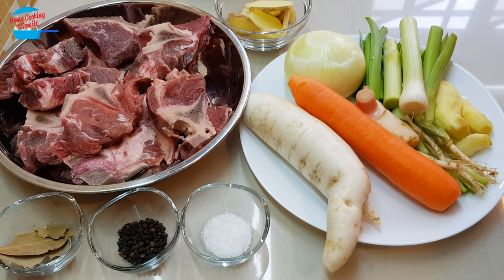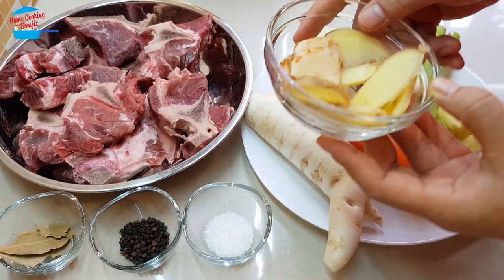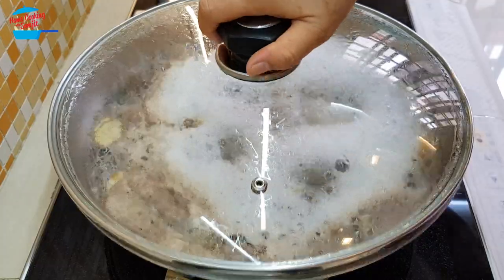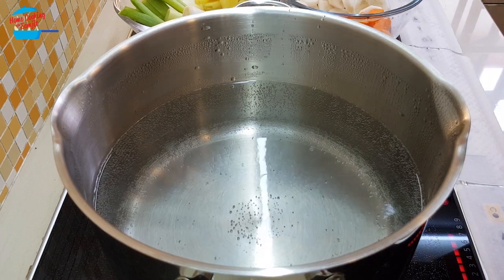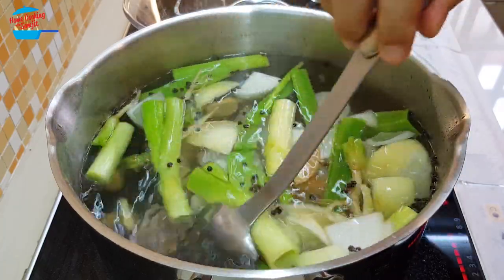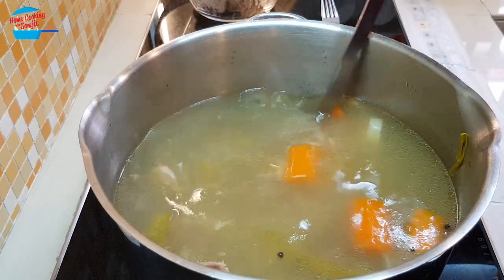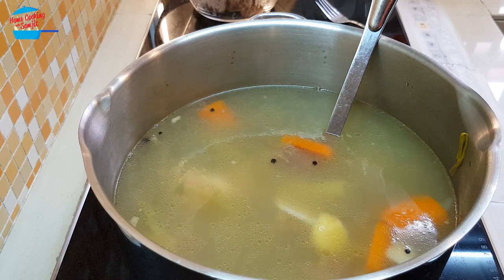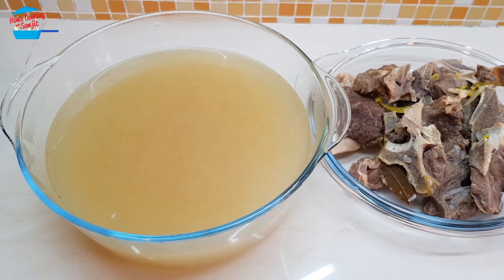How to Make Healthy & Clear Beef Stock | Beef Broth | Beef Bouillon Recipe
Ingredient & Utensils ↓
Beef Stock is a very simple yet delicious soup/broth enhancer. It's savoury, rich and sweet from the beef bones and vegetables used. I chose to use beef bone marrow with some beef meats as the stock will then contain the beef collagen, and I get to use the beef meat for another dish at the same time. ;)

The beef is first blanched with ginger and galangal slices to remove the impurities and scum from the beef, and to neutralize its strong, raw smell. Instead, a nice earthy fragrance will permeate the kitchen. I personally dislike the raw beef smell, so in the ginger and galangal slices goes with the blanching. This is optional if you're okay with the smell.

The beef bones is then removed from the blanching and added to the stock pot alongside the rest of the vegetables and herbs. It is boiled for 3 hours to extract the beef flavour and sweetness of the vegetables into the stock. When the 3 hours are up, the beef and vegetables are extracted to obtain the clear, rich beef broth infused with sweetness of the vegetables.

It's nice to keep some beef stock at home to make delicious beef dishes whenever you like! The beef stock can be kept in the refrigerator for a few days and deep-frozen for a few weeks, while the meat can be easily removed from the bone to use as protein for other beef dishes like Beef Noodle Soup. Enjoy!

Ingredients:
1.2 kg Beef Bones (with Marrow)
1 Large Yellow Onion
2 Stalks Leeks
4 Inches Knob Ginger
2 Inches Knob Galangal
6-8 pieces Cilantro Roots
1 Carrot
1 Small-sized White Radish
1/2 tbsp Black Peppercorns
3 Bay Leaves
1/2 tbsp Salt
4 Litres of Water

Utensils:
Stainless Steel Bowl
Glass Bowls
Bamboo Chopping Board
Fruit Peeler
Stock Pot
Food Tong
Stainless Steel Ladle